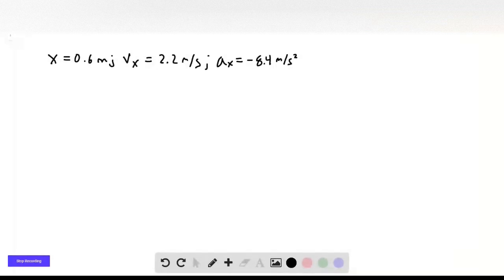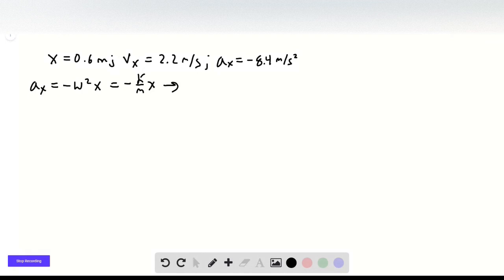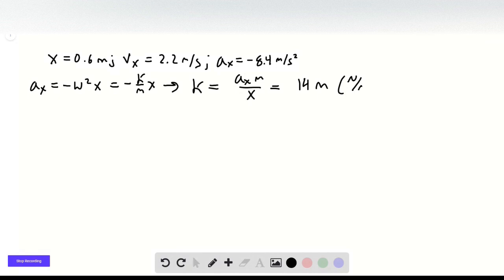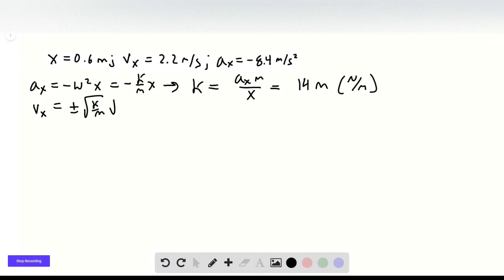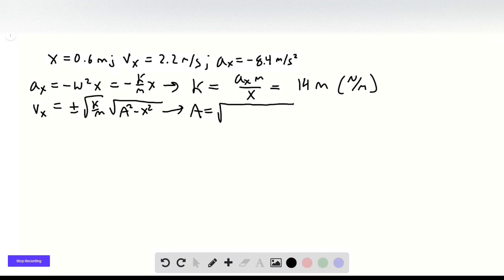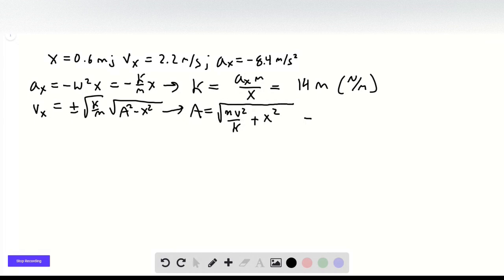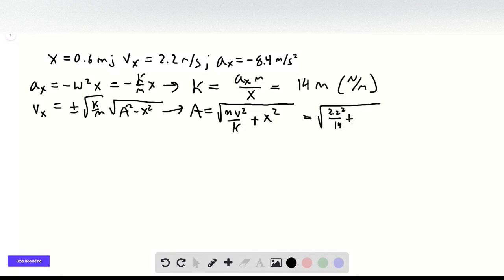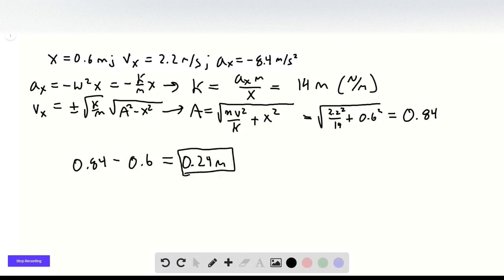You are watching an object that is moving in SHM When the object is displaced 0 600 m to the right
You are watching an object that is moving in SHM. When the object is displaced 0.600 m to the right of its equilibrium position, it has a velocity of 2.20 ms to the right and an acceleration of 8.40 ms to the left. How much farther from this point will the object move before it stops momentarily and then starts to move back to the left